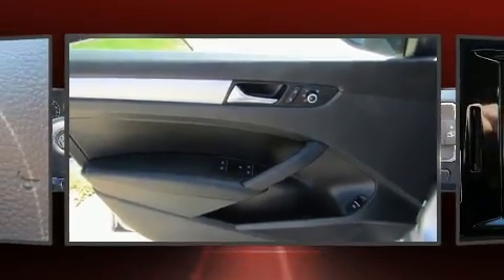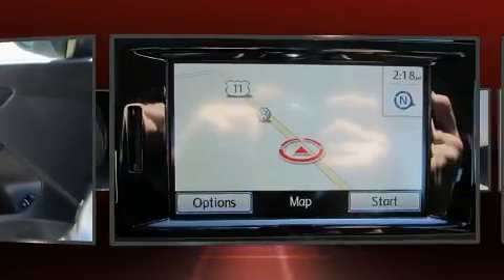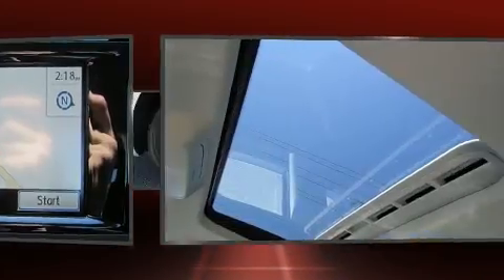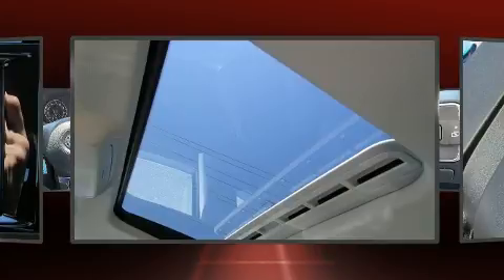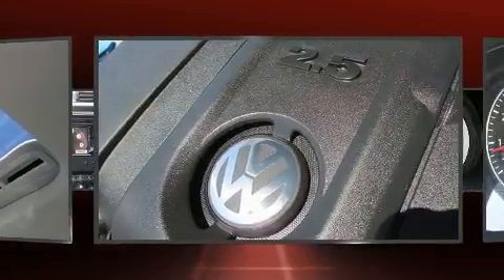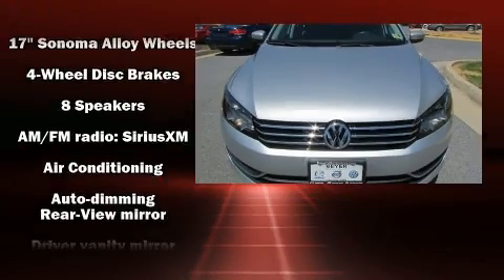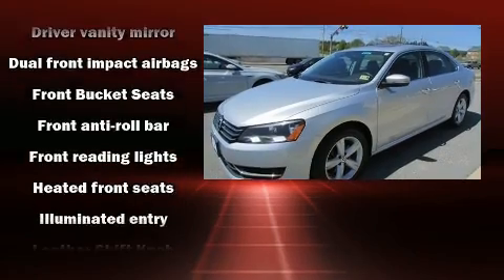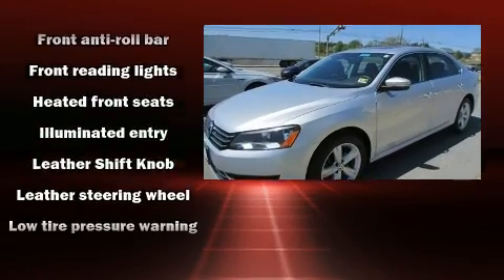2013 Volkswagen Passat 2.5 SE in Winchester, VA 22602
Beyer Volkswagen
4015 Valley Pike

Come test drive this 2013 Volkswagen Passat. With less than 40,000 miles on the odometer, this 4 door sedan prioritizes comfort, safety and convenience. Under the hood you'll find a 5 cylinder engine with more than 170 horsepower, and for added security, dynamic Stability Control supplements the drivetrain. All of the premium features expected of a Volkswagen are offered, including: 1-touch window functionality, variably intermittent wipers, an automatic dimming rear-view mirror, air conditioning, turn signal indicator mirrors, power windows, and more. Audio features include a CD player with MP3 capability, steering wheel mounted audio controls, and 8 speakers, providing excellent sound throughout the cabin. With side curtain airbags supplementing the rest of the safety network, you can be assured that you and your passengers will experience top-tier protection. A Carfax history report provides you peace of mind by detailing information related to past owners and service records. You will have a pleasant shopping experience that is fun, informative, and never high pressured. Please don't hesitate to give us a call.